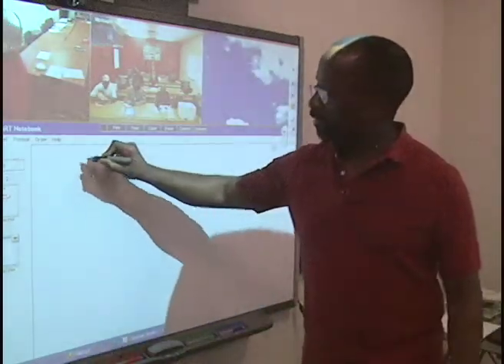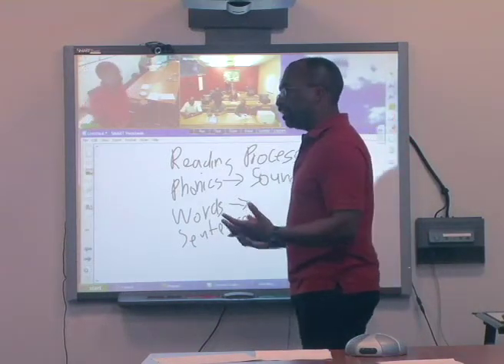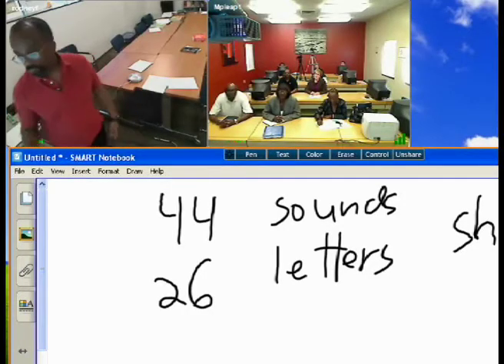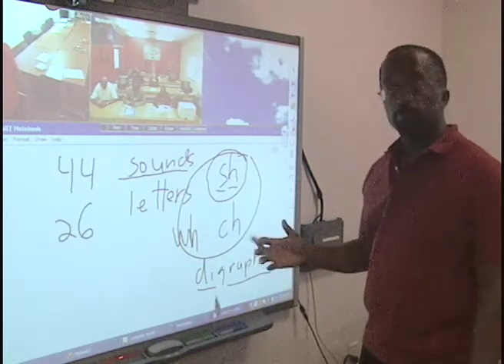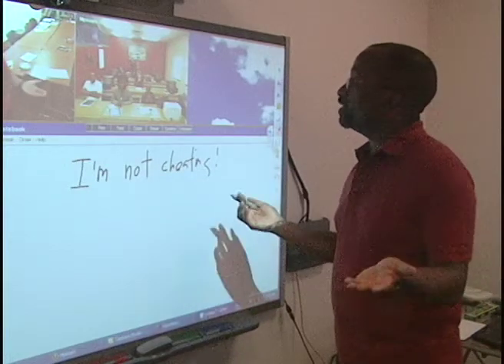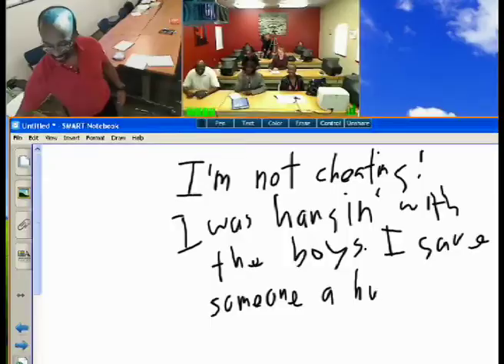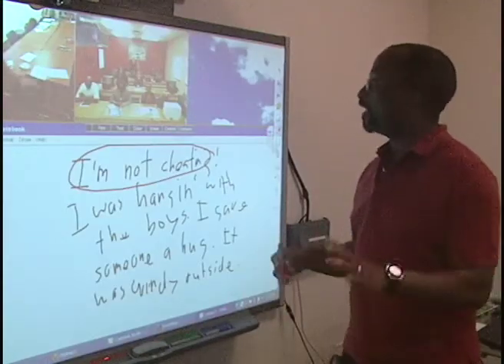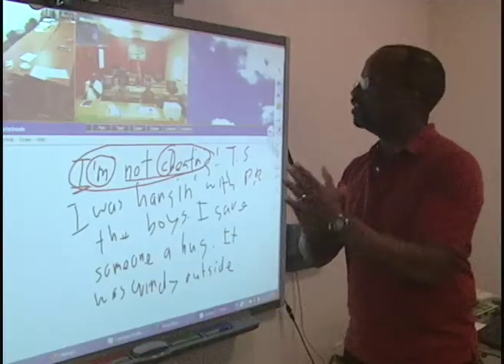Group teletutoring session between LEAP/Richmond and Monterey Pines Community Housing